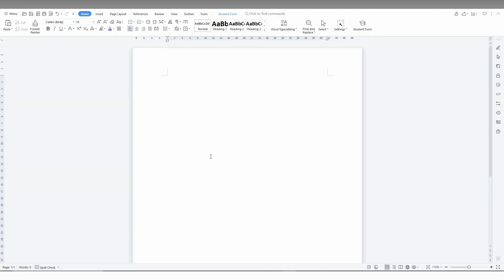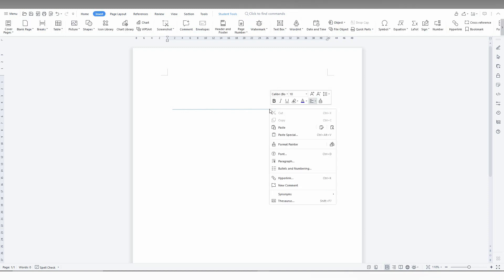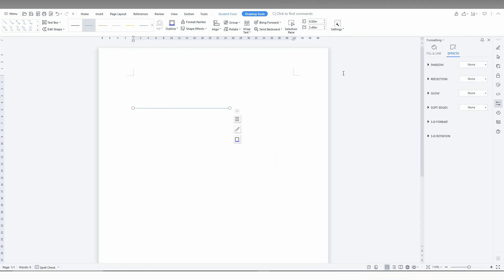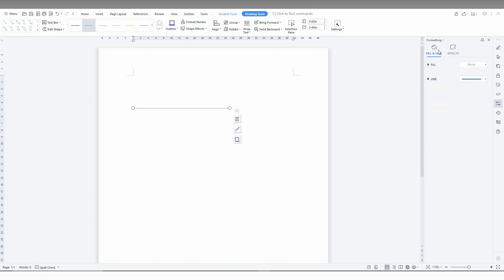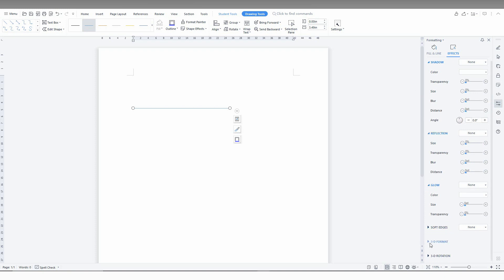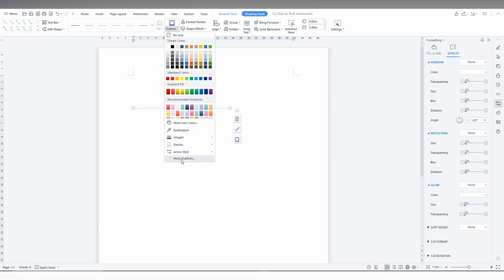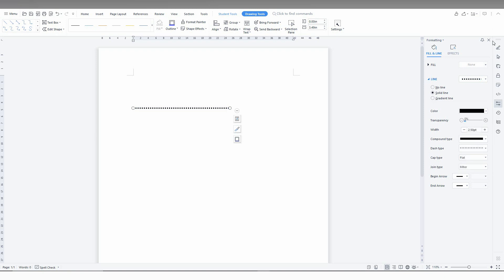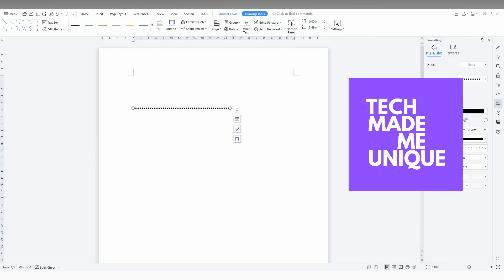How To Insert Dotted Line In wps office writers